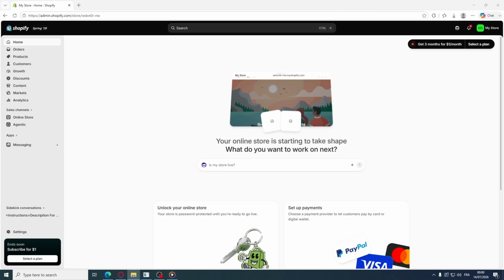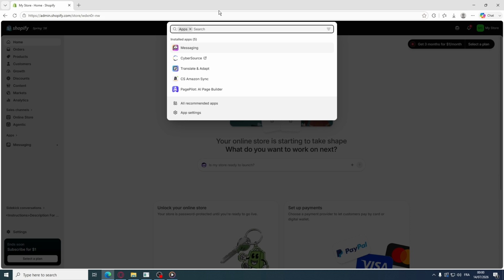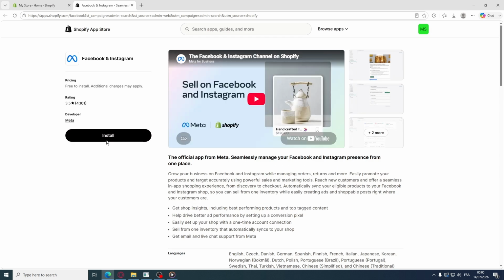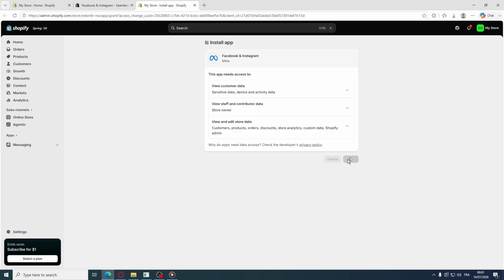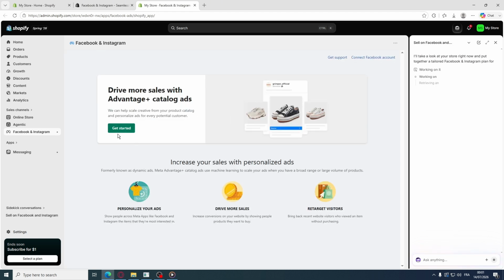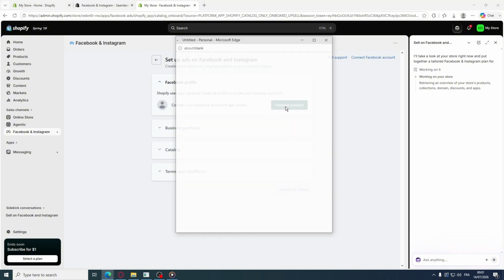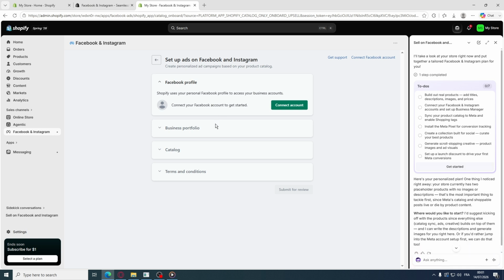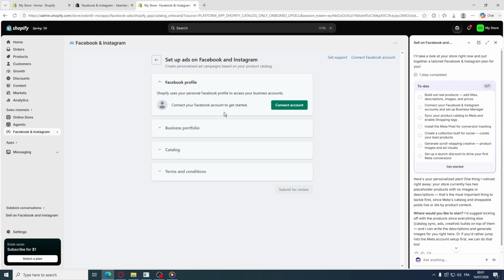How to Connect Shopify with Instagram and Facebook (2026) — Quick & Easy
Connecting Shopify to Facebook and Instagram enables shoppable posts, catalog ads and seamless checkout — but using the wrong Facebook account during setup breaks the whole integration silently. This video covers the installation, the account selection mistake most beginners make and how to confirm your catalog actually synced.